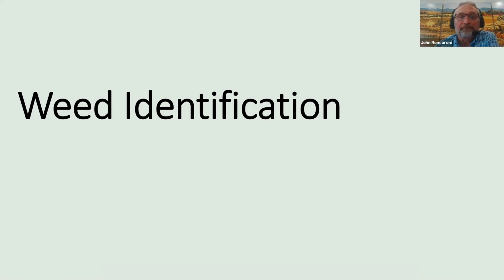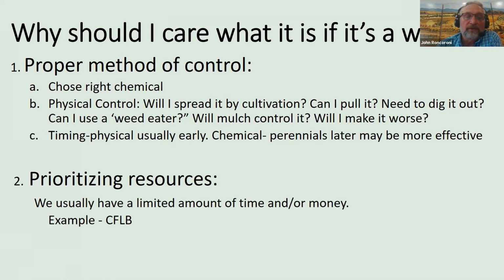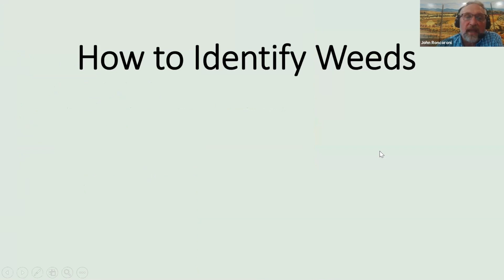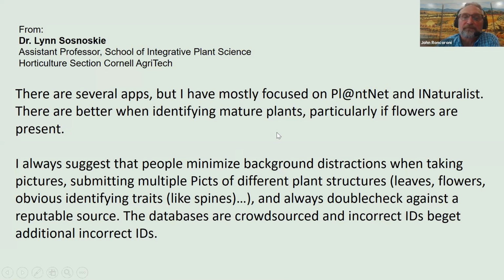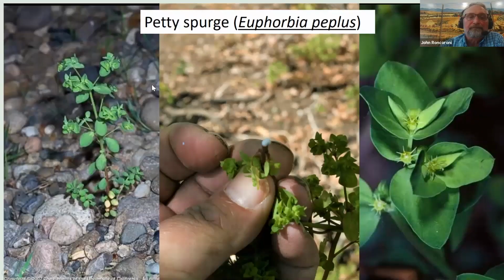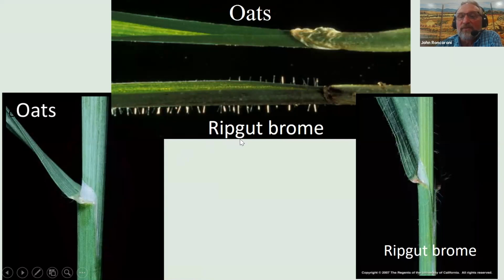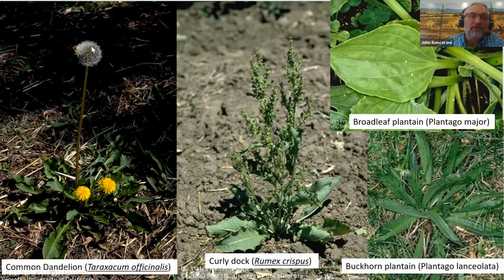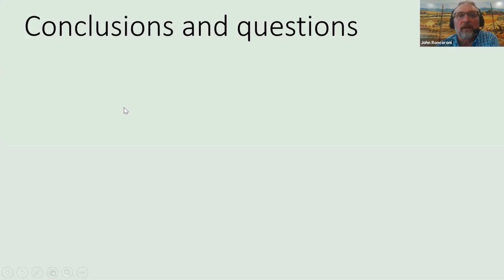Weed Identification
John Roncoroni, UCCE Weed Science Farm Advisor Emeritus, presents on how to identify and control weeds in gardens and landscapes. Recording of UC IPM’s Urban & Community IPM Webinar from August 19, 2021.